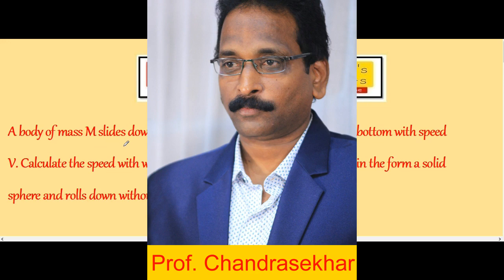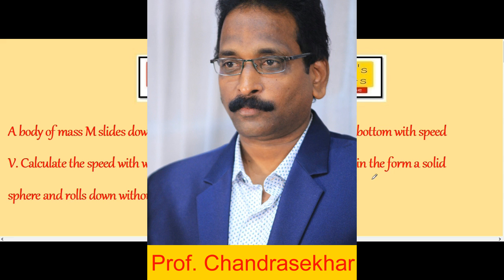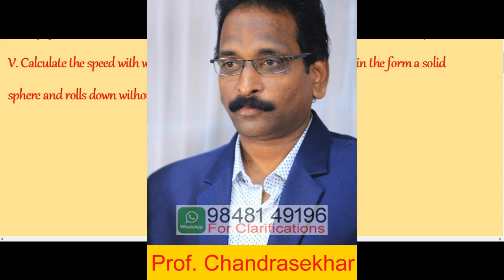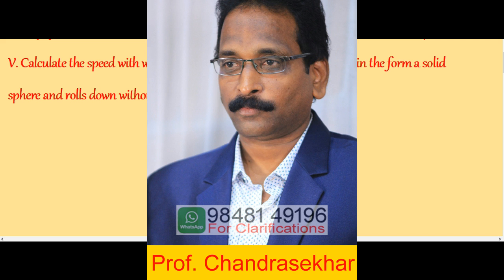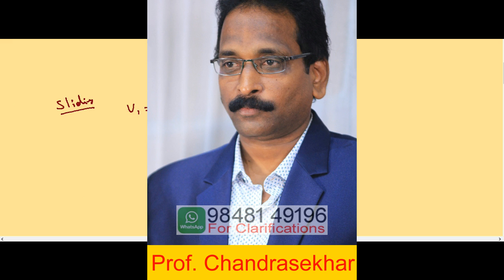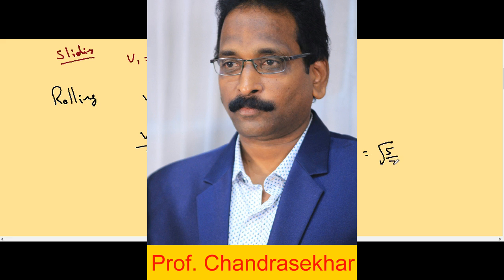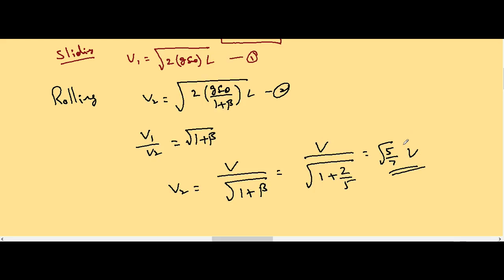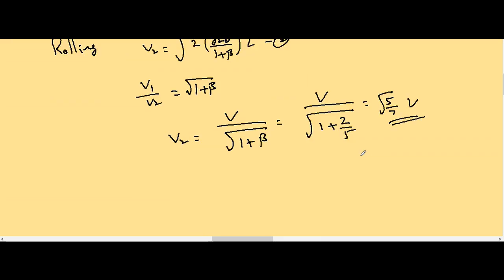9 Rolling Motion on inclined plane 1.2 | Rotatory Motion | Inter (+1) 1st Year Physics